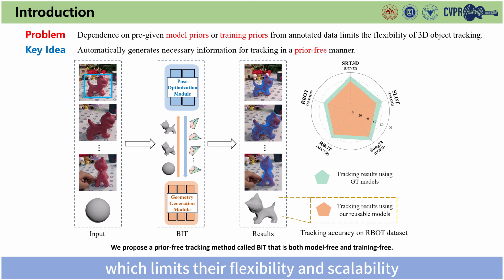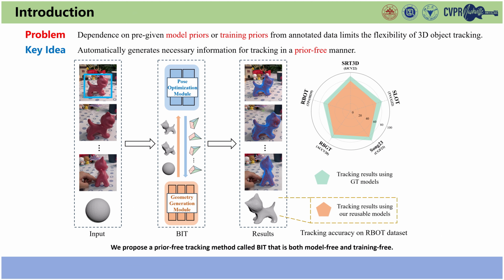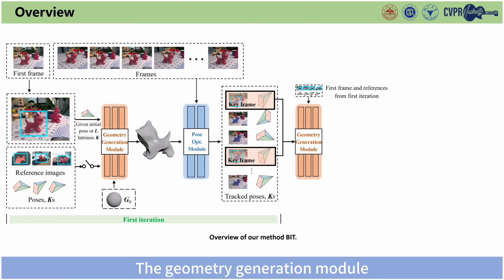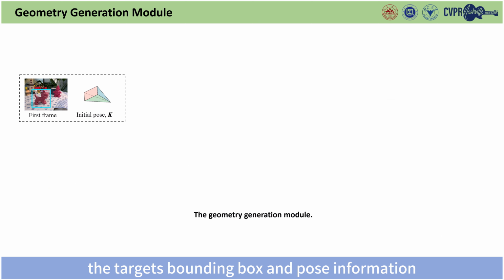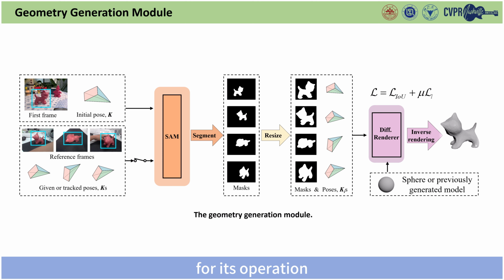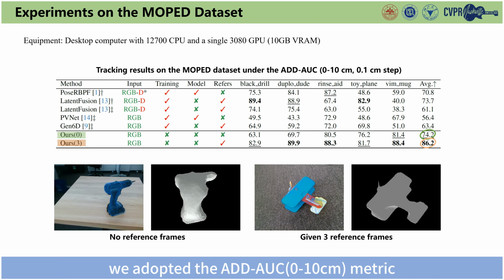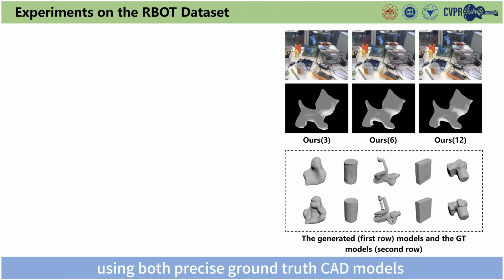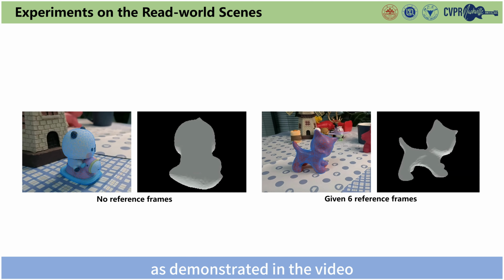Prior-free 3D object Tracking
The demo video of the CVPR 2025 Highlight paper "Prior-free 3D Object tracking".